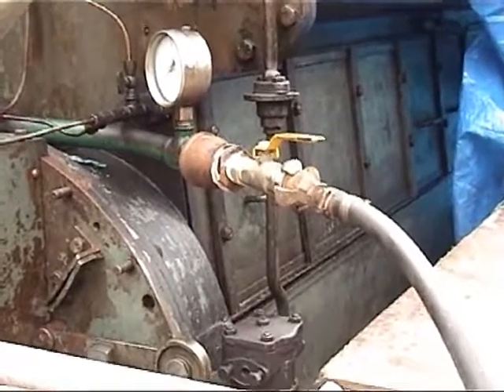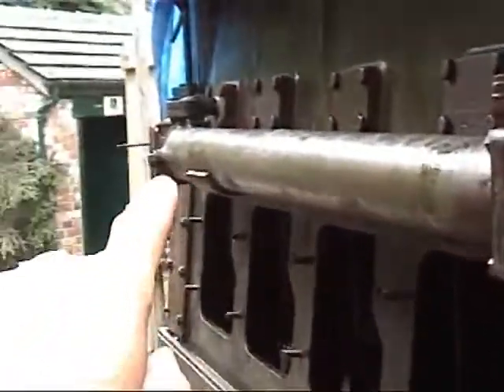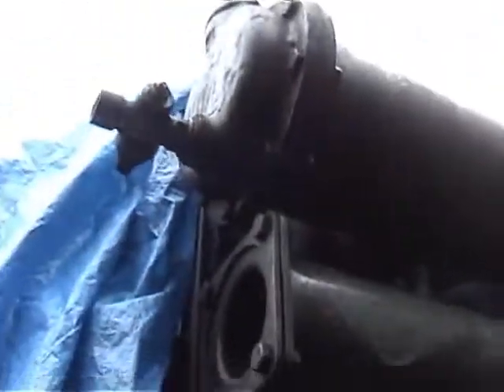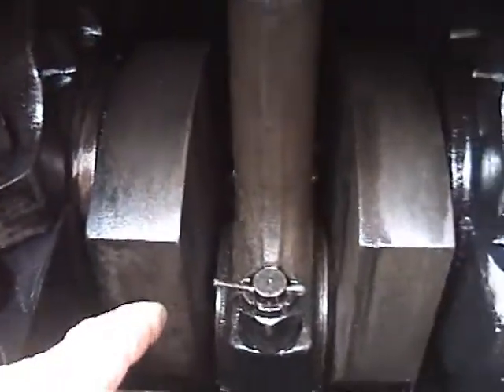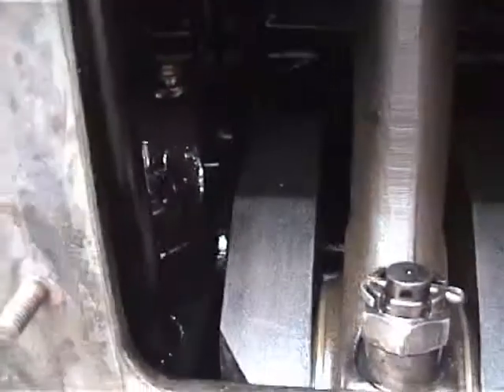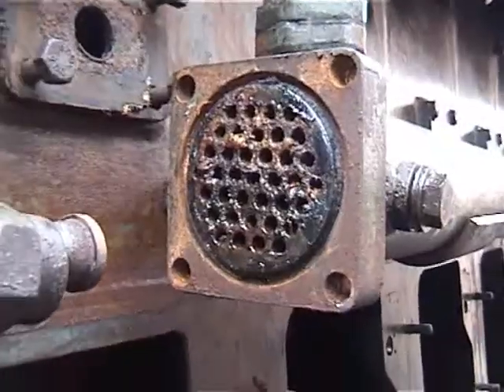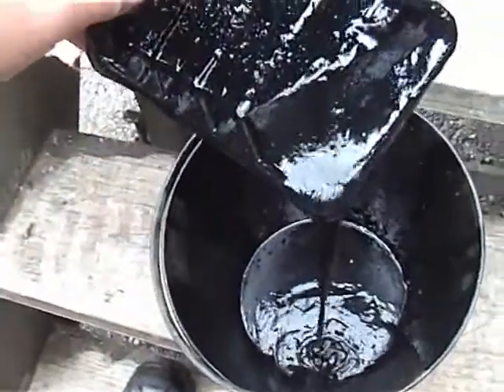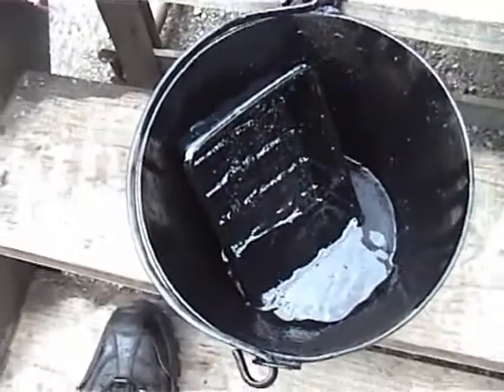1938 MAN G8V U33 Diesel Engine Part 3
Prior to preparing the engine for running it was decided to water test the engine just in case there were any problems with the liner o rings. (Before to much work was carried out on other parts of the engine). But unfortunately after only putting a small amount of water in the engine jacket a problem was found with the water cooled oil cooler As water as running out of the main bearings and large ends!